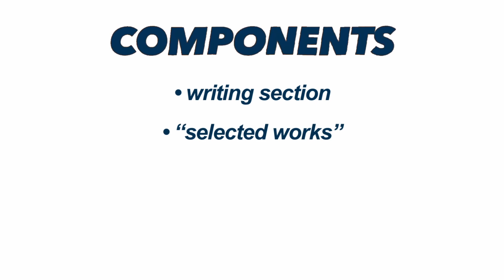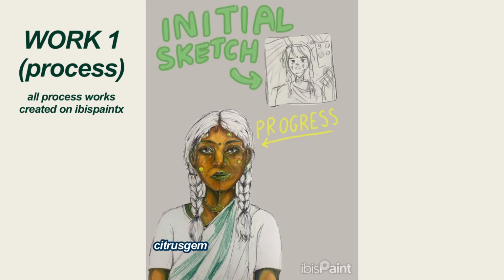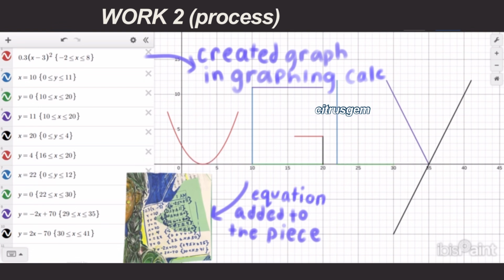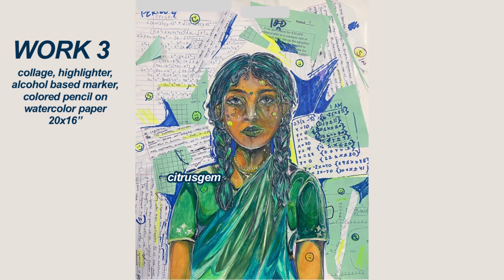my AP Drawing Portfolio (top score of 5!!) 🎨✨ + tips and tricks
almost 2 months late but we ball!

(o゜▽゜)o☆ music used (in order)
Free Music for Videos 👉 Music by B Free - Someone (feat. Daniel Hex)
aekasora - fall.ing
acnh ost - prologue phase 7
DANI.HZ - NewJeans - OMG (ver. lo-fi)
aekasora - summertime vibes (Nujabes Tribute)

(o゜▽゜)o☆ info
editing programs: VLLO (iOS), Video Star (iOS)
film: iphone 13
graphics: ibispaintX, Canva
pronouns: she/her

(o゜▽゜)o☆ sub count
3.68k LOVE U